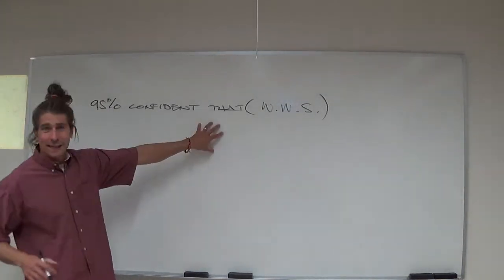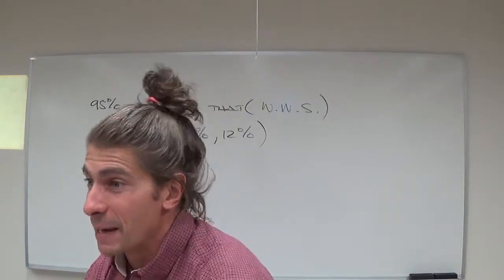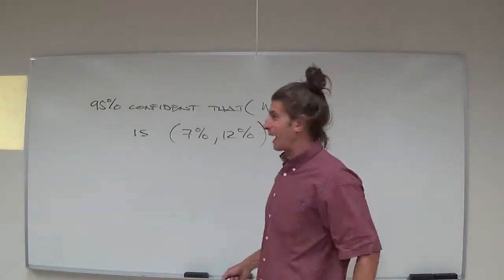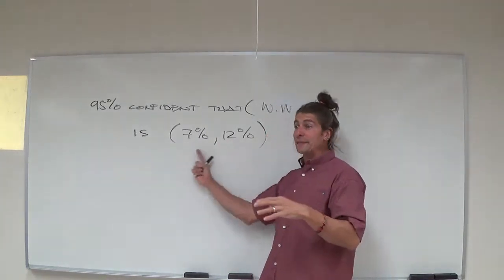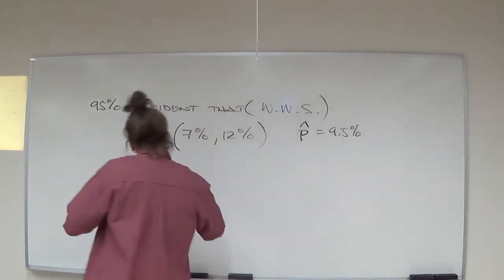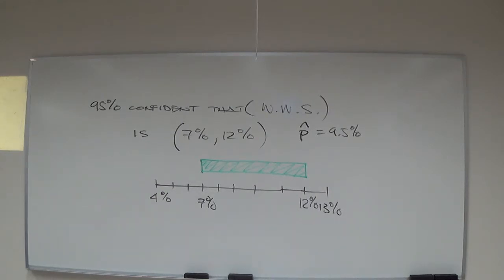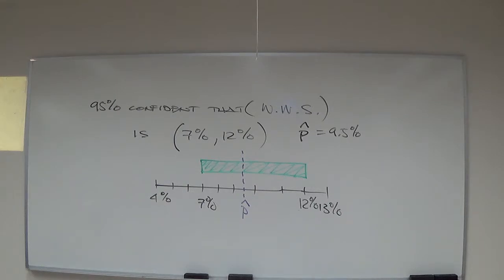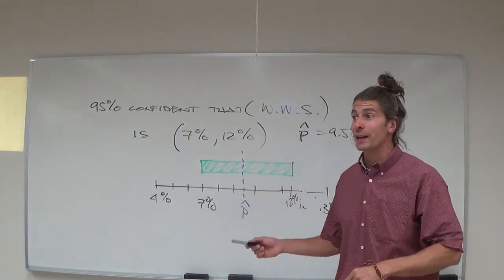10.10.13 (Estimating a Population Mean)